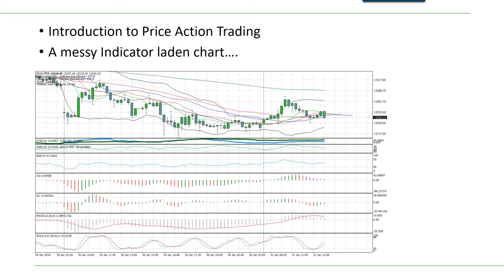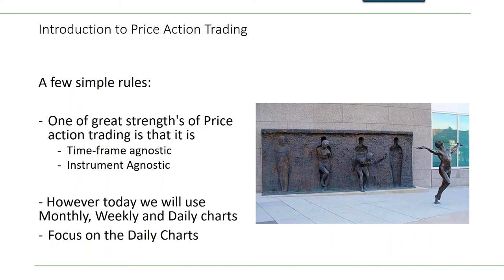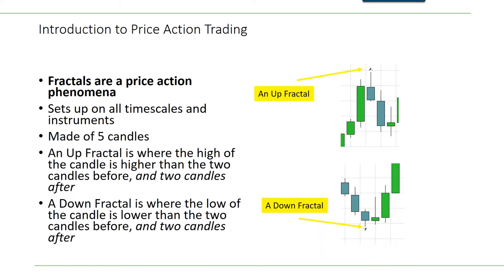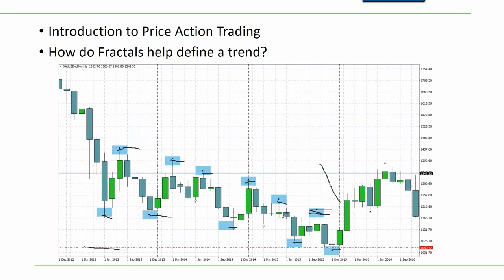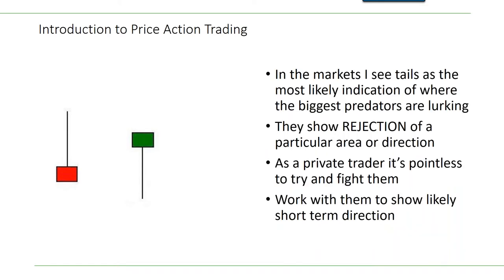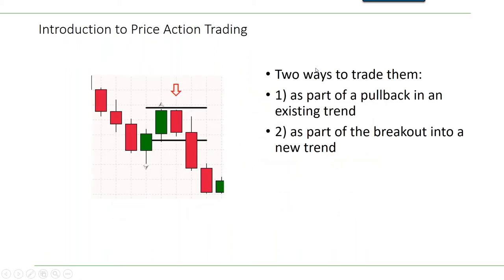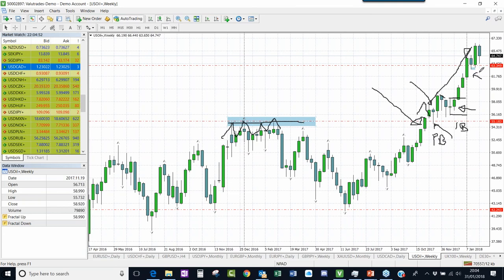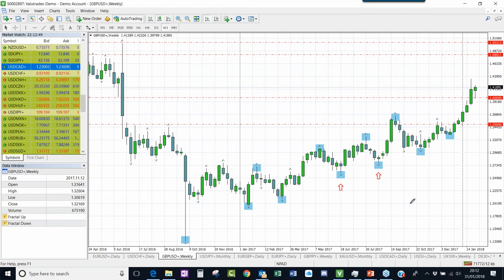Introduction to Price Action Trading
Price action is a trading technique where traders follow the most recent price of a currency or commodity and make quick trading decisions based on where they believe the price will swing in the short term.